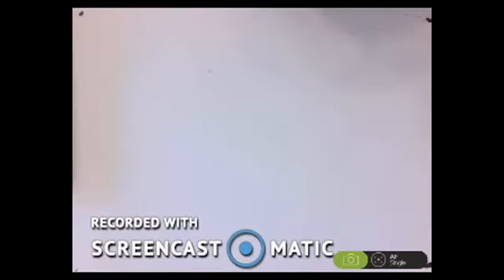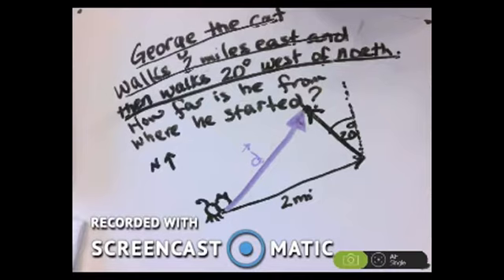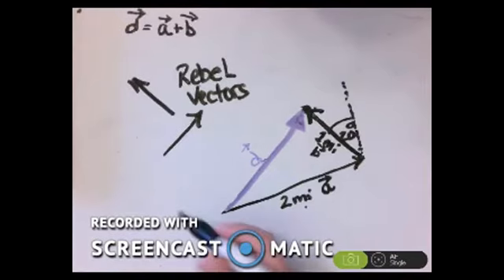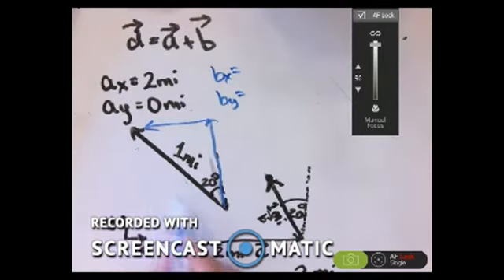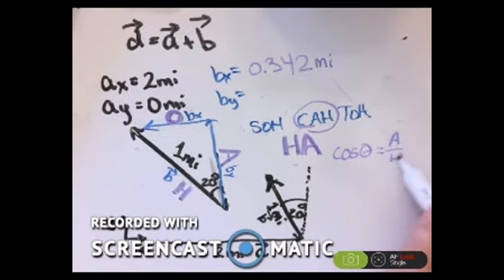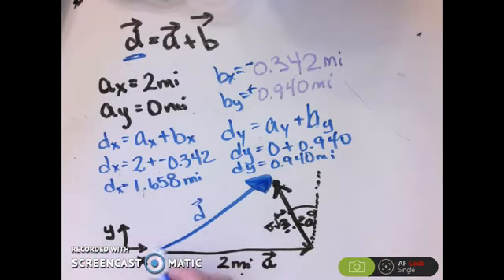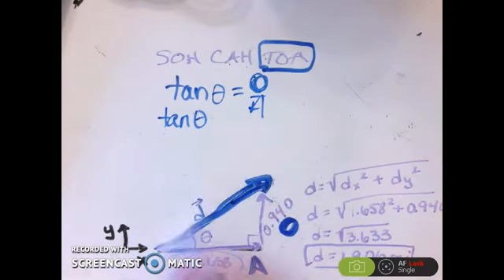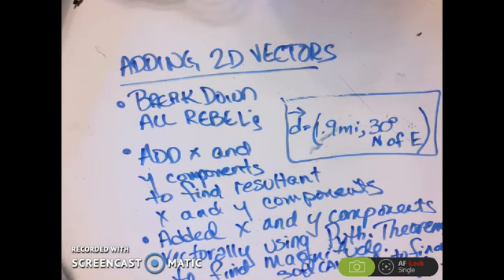Adding Vectors Step by Step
My very first video to help my students add vectors.  This step by step method shows an easy system to work out word problems where you need to solve by adding vectors together.